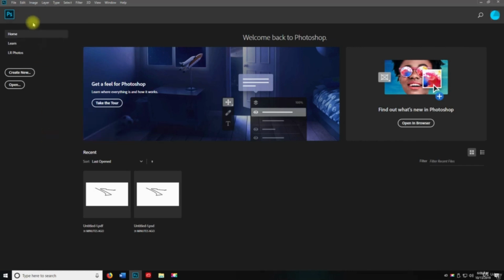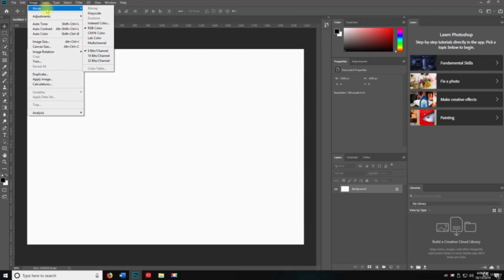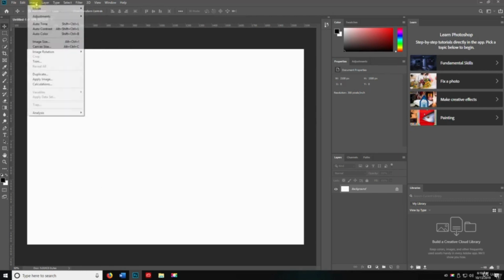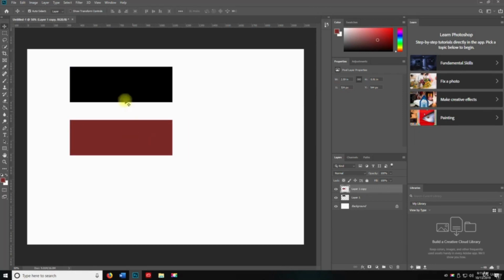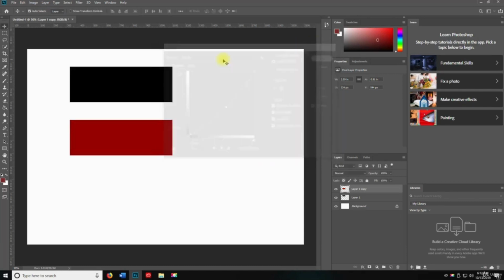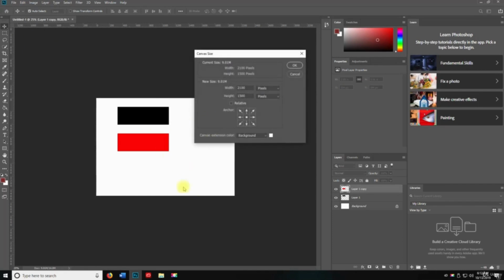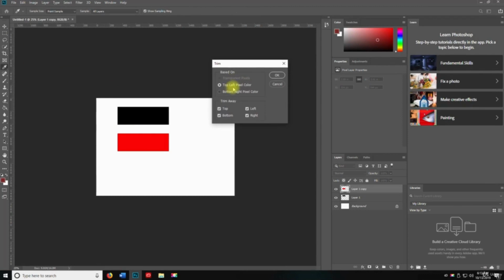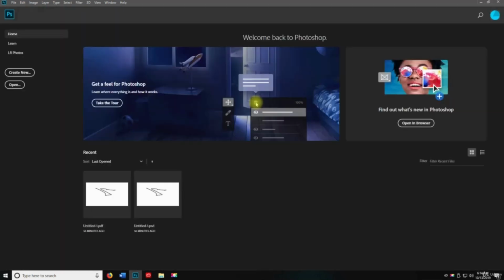Adobe Photoshop Expert || Image Menu || Rachmale Institute